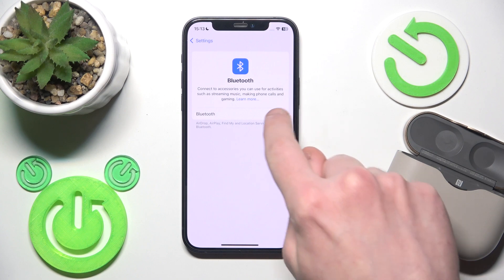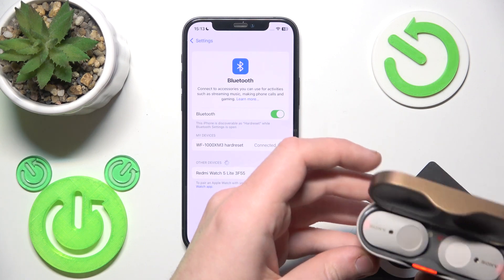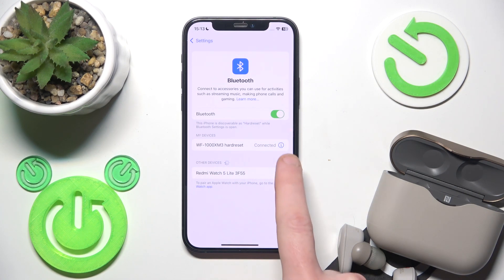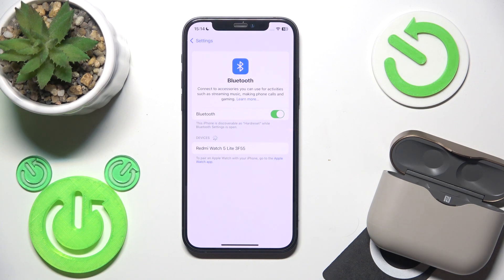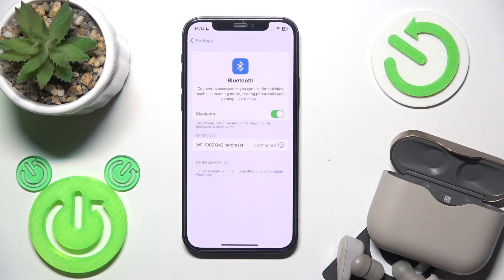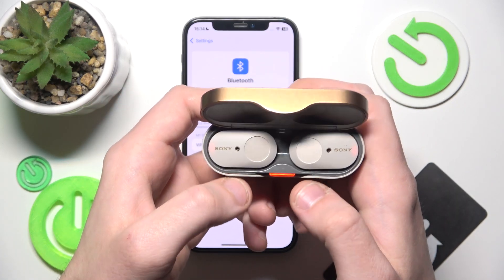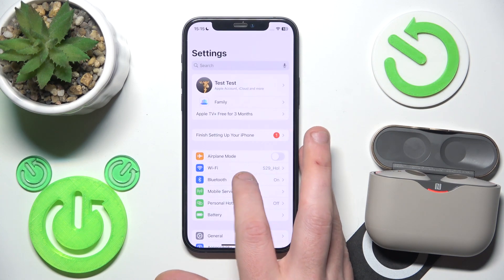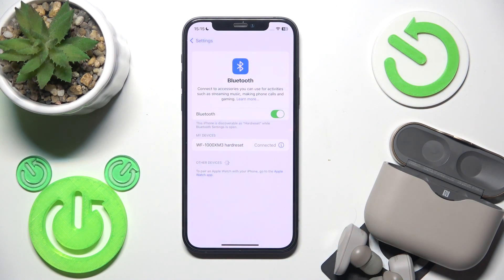SONY WF-1000XM3 Fix Bluetooth Pairing Issues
Having trouble connecting your SONY WF-1000XM3 to a device via Bluetooth? Learn how to troubleshoot and fix common pairing problems to ensure a stable connection. We will also cover how to reset the Bluetooth module to improve connectivity.

Why won’t my SONY WF-1000XM3 connect to Bluetooth?
How to reset Bluetooth settings on SONY WF-1000XM3?
What to do if SONY WF-1000XM3 keeps disconnecting?